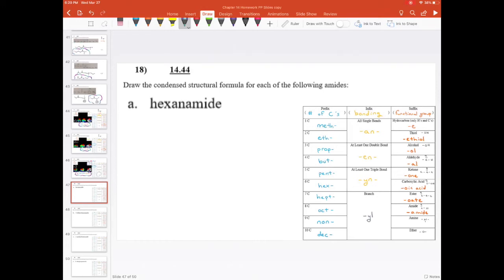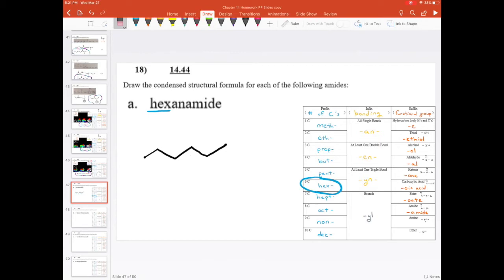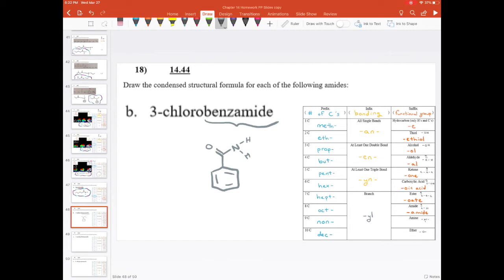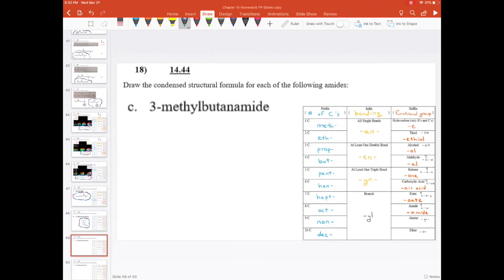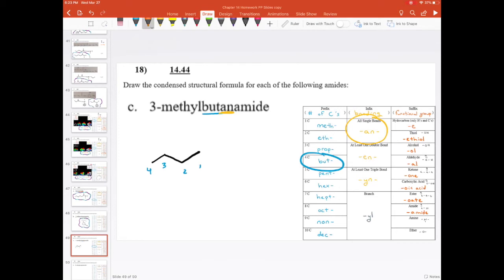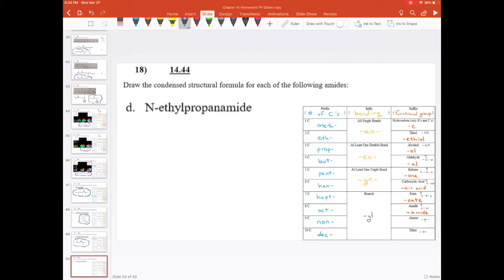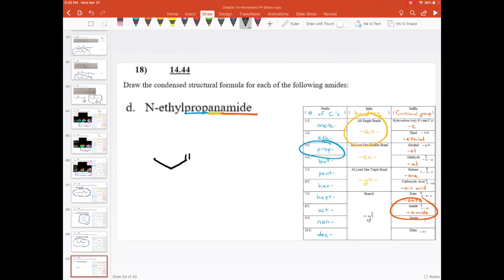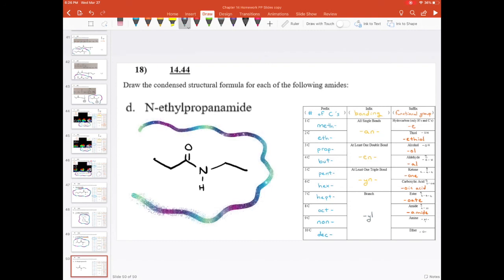Chapter 14 Exercise 18 Draw the Structure of an Amide when given the Name